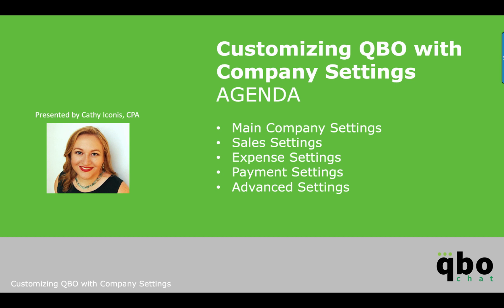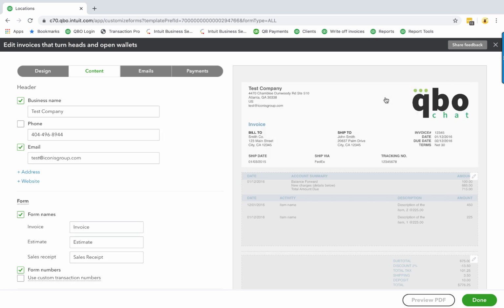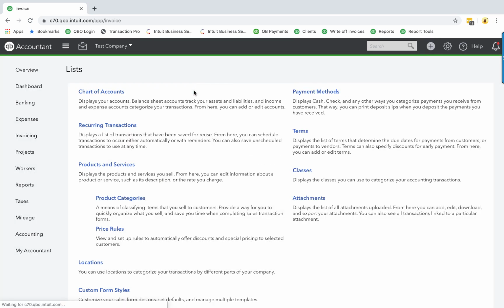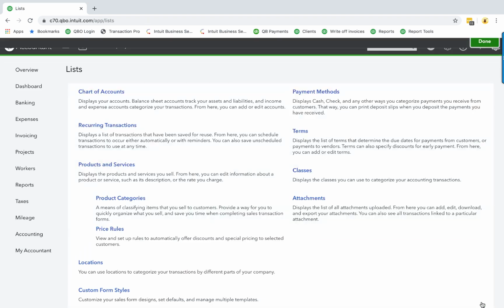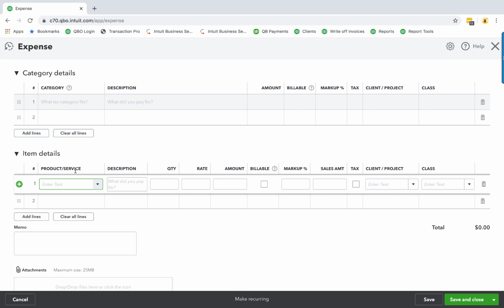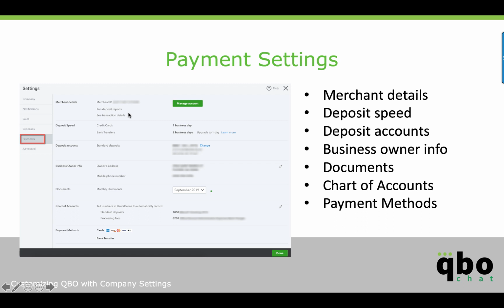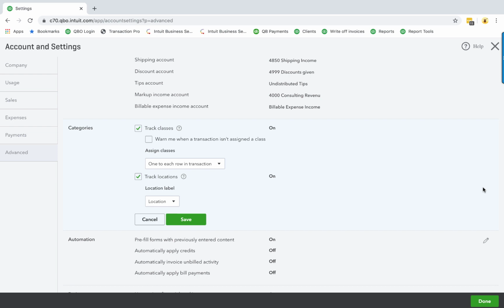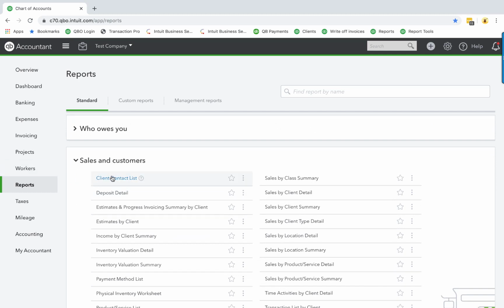Lesson 2 - Customizing QBO with Company Settings